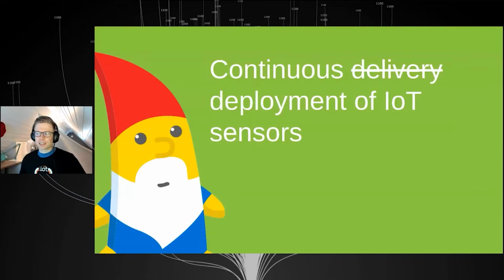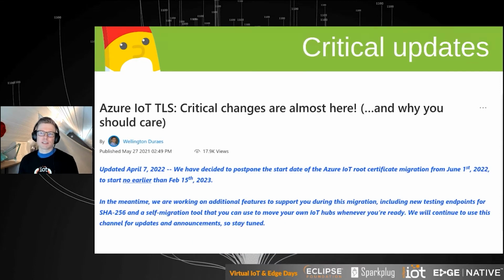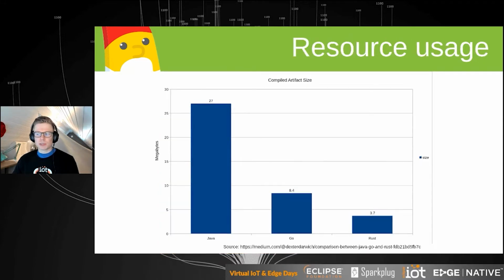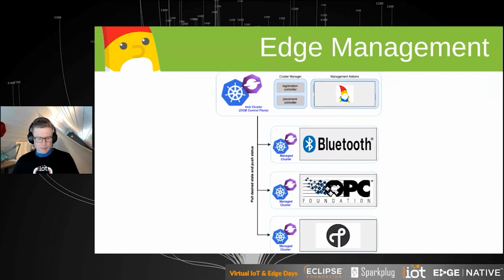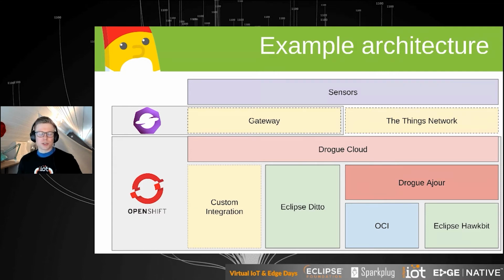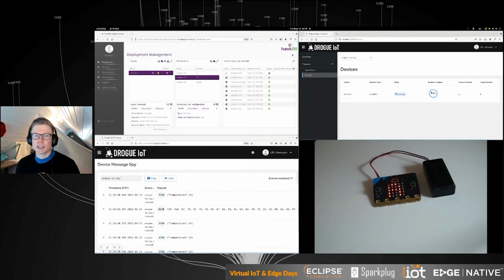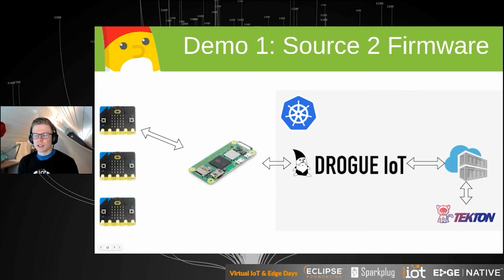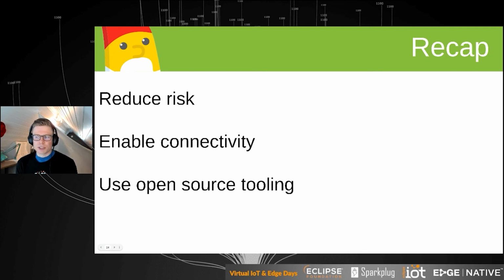Continuous Deployment of IoT Sensors - Ulf Lilleengen - Virtual IoT & Edge Days 2022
Ulf Lilleengen speaks at IoT & Edge Days 2022

Many embedded devices have for a long time been exempt from modern software practices such as continuous deployment, and enabling these practices have been justified only for larger vendors with a big number of devices in the field. The problems with this approach are the same as for regular software: out of date software that contains bugs and security issues, and making changes become hard. By integrating both the device and cloud using open source infrastructure such as Apache Kafka, Kubernetes, Tekton, PostgreSQL and protocols such as MQTT, Drogue IoT allows you to continuously update firmware for microcontrollers. In this presentation, we will demonstrate firmware update capabilities in Drogue IoT, using a Tekton build pipeline, OTA on top of Bluetooth Low Energy (BLE), and a custom gateway component. As we can work with different backends, we can leverage both OCI compatible registries, like Docker.io or a system like Eclipse hawkBit, to manage firmware revisions.